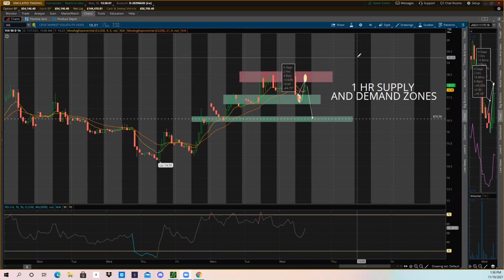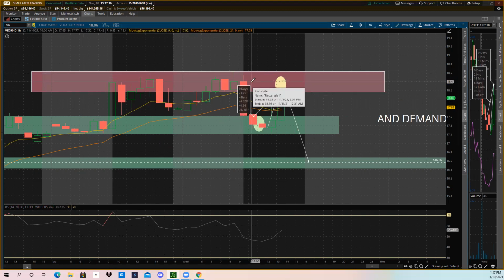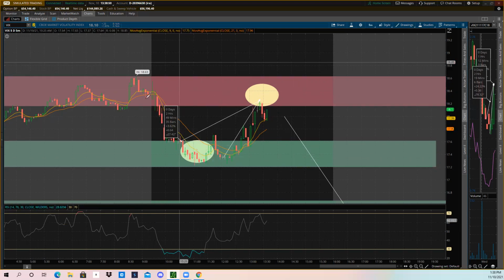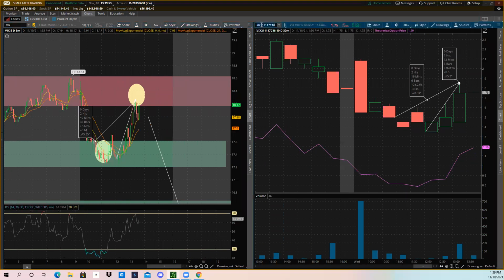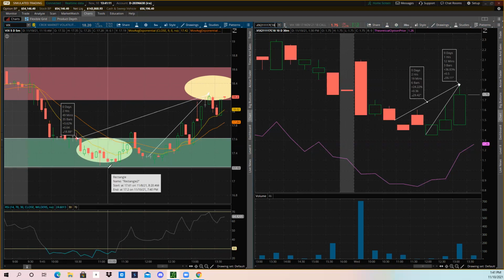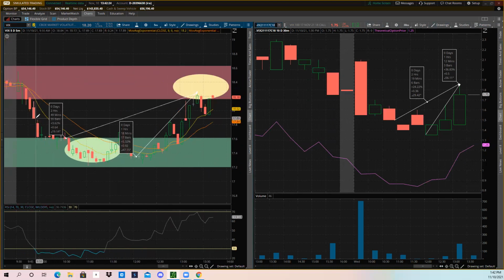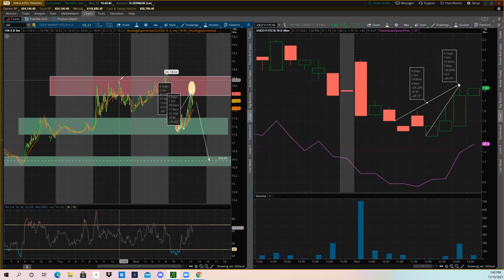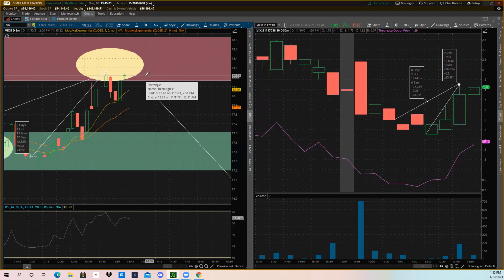Catch Every Move Using Supply And Demand | Simple Trading Strategy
Here we go over some of my thoughts and process when daytrading and how I like to chart up and use what are my supply and demand zones.